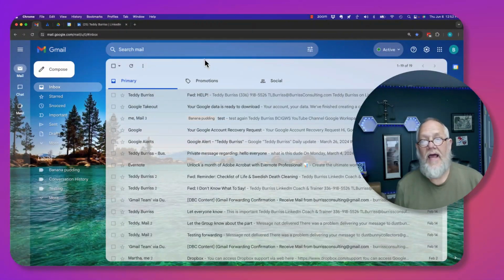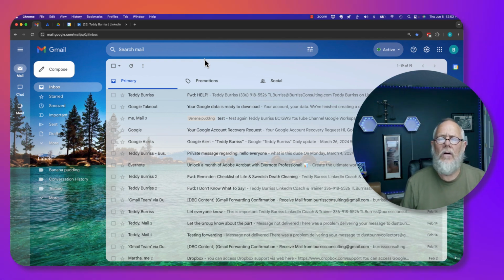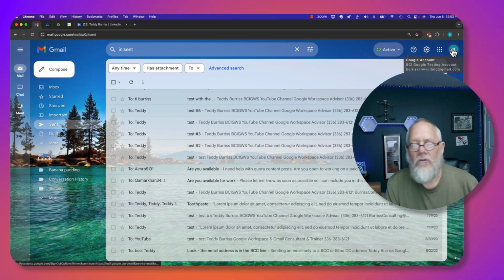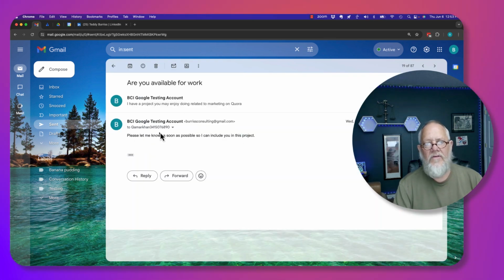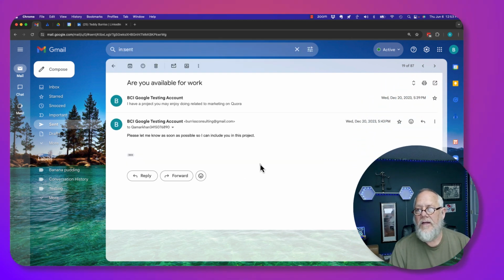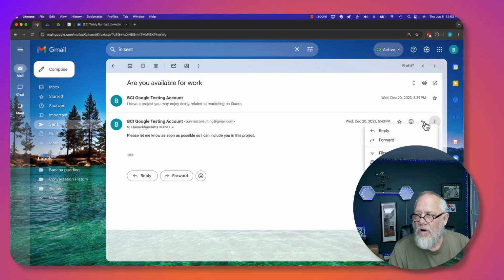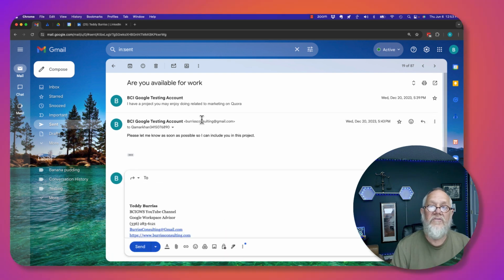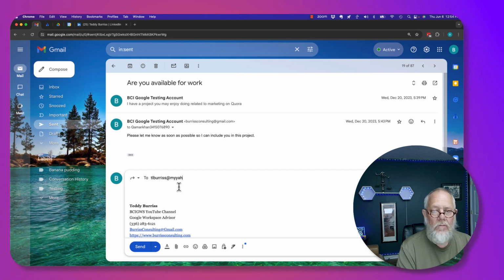Can I forward a sent Gmail message to anyone even outside of Gmail?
I demonstrated forwarding a sent message to another email account.